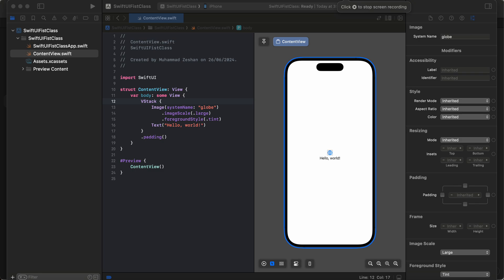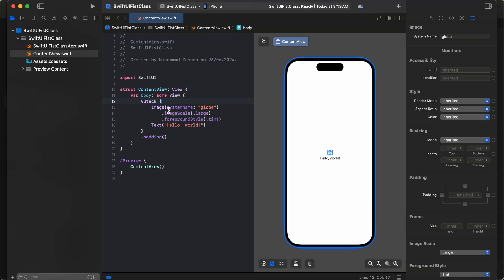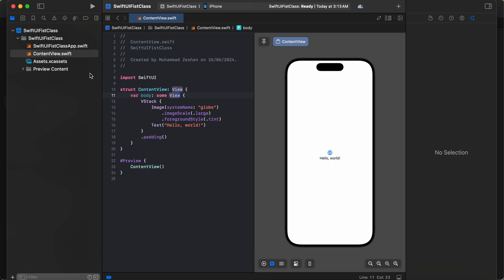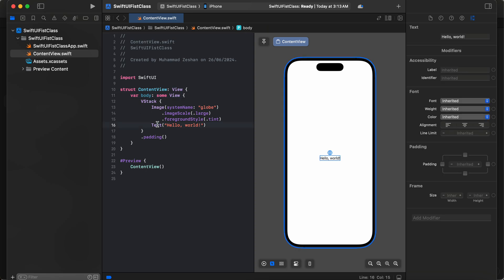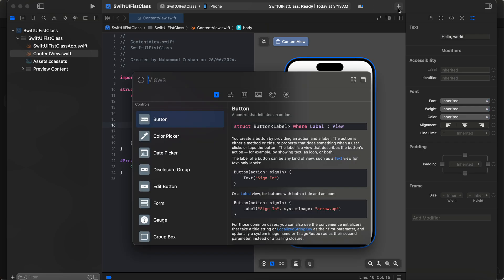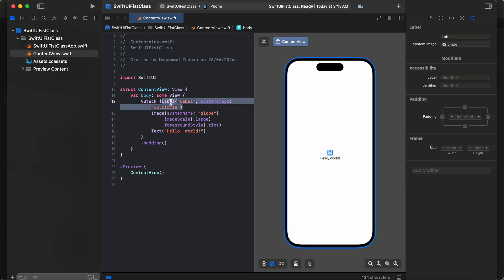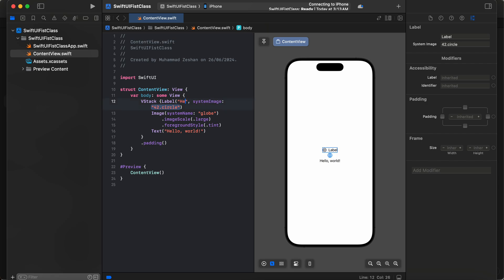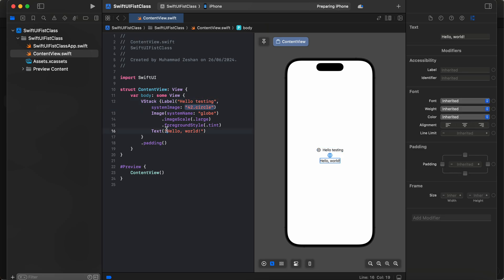Learn Drag and Drop in SwiftUI 2024 - Easy Tutorial for Beginners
Welcome to our comprehensive tutorial on Drag and Drop in SwiftUI for 2024! In this beginner-friendly video, we'll guide you through the basics of implementing drag and drop functionality in your SwiftUI applications.

In this video, you'll learn:
What is Drag and Drop in SwiftUI: Understand the core concepts and how drag and drop can enhance user interactions.
Setting Up Your SwiftUI Project: Get started with the essentials you need to follow along.
Implementing Drag and Drop: Step-by-step instructions to add drag and drop capabilities to your SwiftUI app.
Customising the Experience: Learn how to customise the drag and drop behaviour to suit your app's needs.
Practical Examples: See real-world examples of drag and drop in action to inspire your own projects.
Beginners: New to SwiftUI or app development? This tutorial is designed for you with easy-to-follow steps and explanations.
Intermediate Developers: Even if you have some experience, you'll find valuable tips and tricks to enhance your skills.
By the end of this video, you'll have a solid understanding of how to implement drag and drop in your SwiftUI apps, making them more interactive and user-friendly.